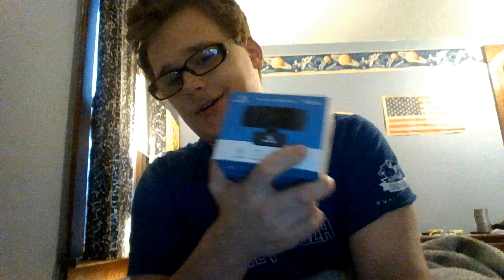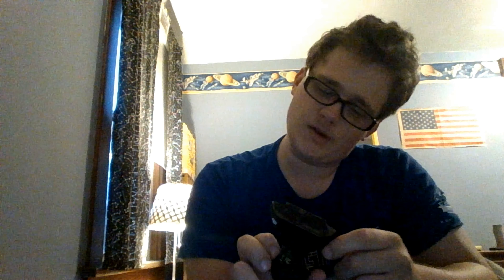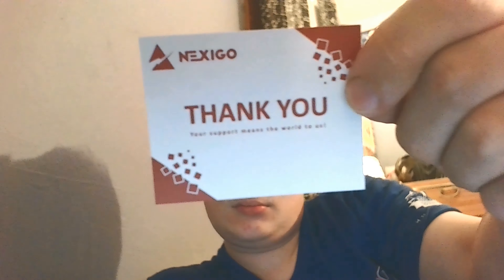My New Camera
I GOT A NEW CAMERA!